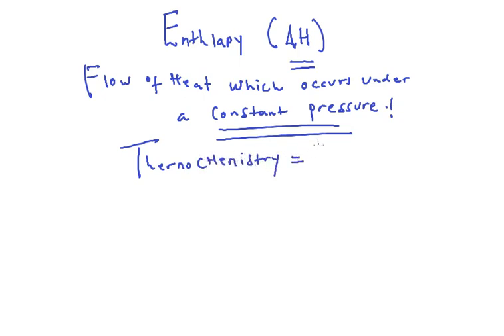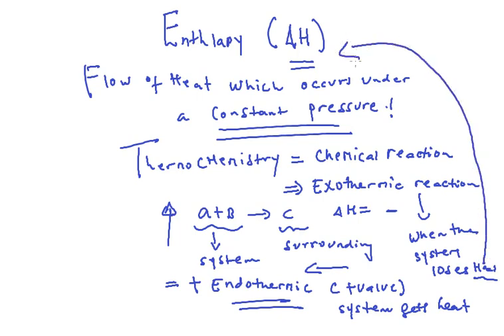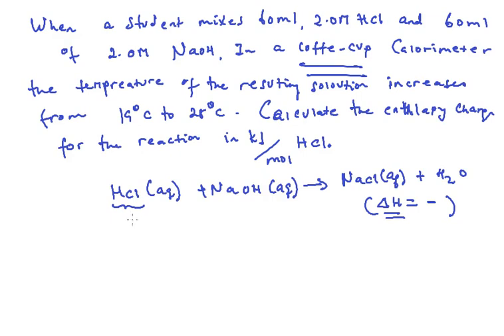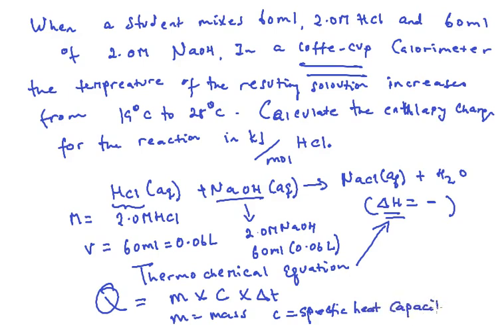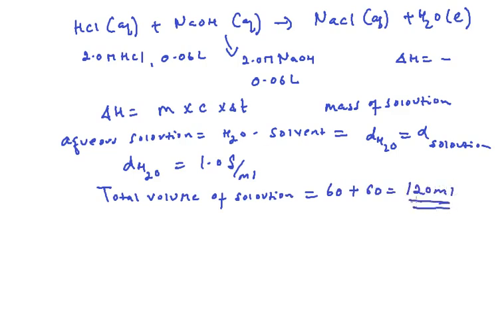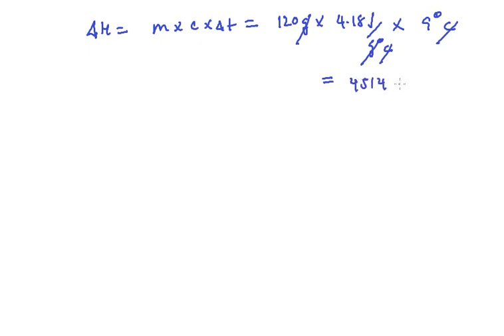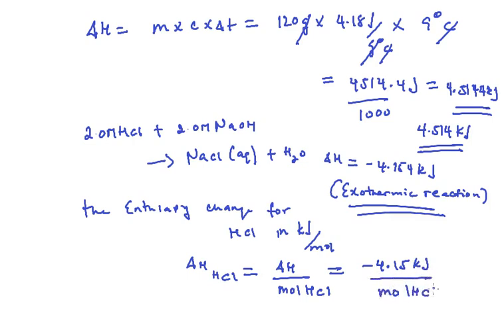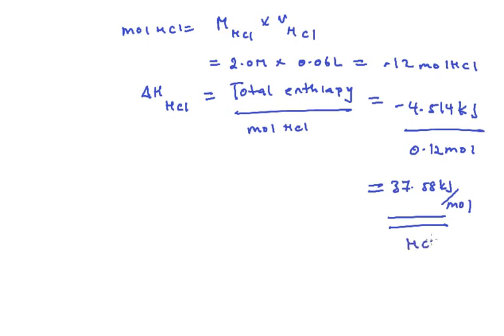Enthalpy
This Video  defines  what  enthalpy is and  at  the  same time   provide  examples how  to   calculate  enthalpy which relates   to  chemical reactions.